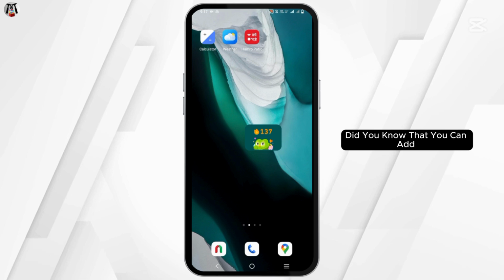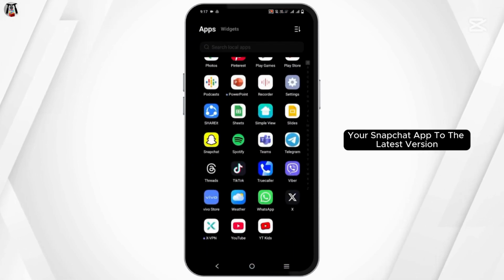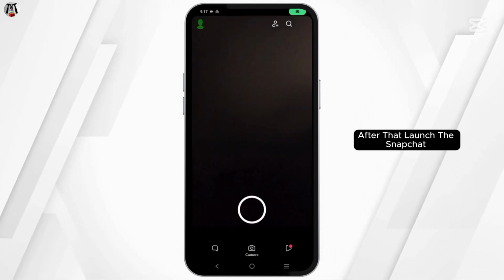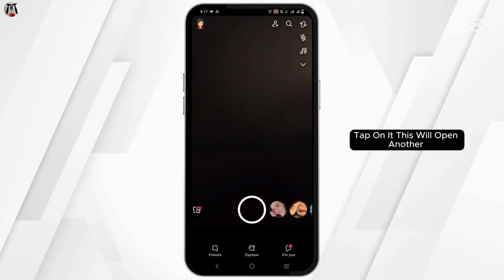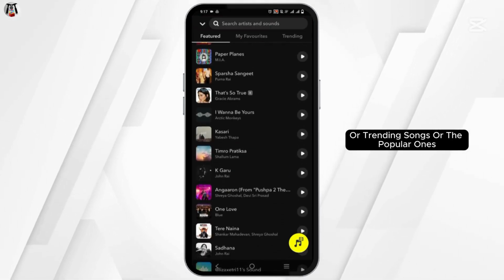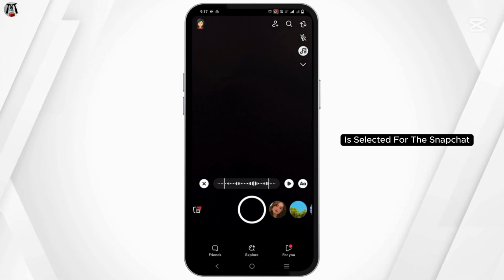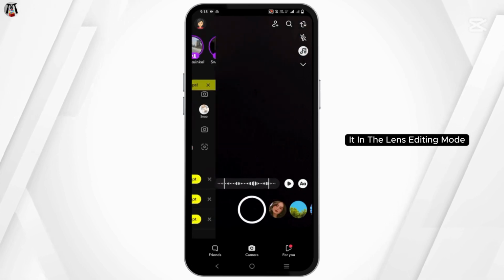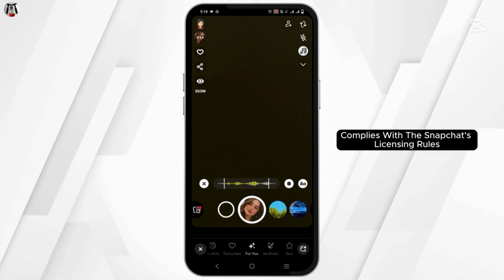How to Add Music to Snapchat Filters (Full Guide)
How to Add Music to Snapchat Filters

Want to make your Snapchat stories pop with music? This guide will show you how to easily add tunes to your snaps and filters for an extra creative touch!

0:05 – How to Select Music in Snapchat’s Sound Library
0:10 – How to Sync Music with Filters and Effects

Follow these steps to elevate your Snapchat game and create stories your friends won’t forget!